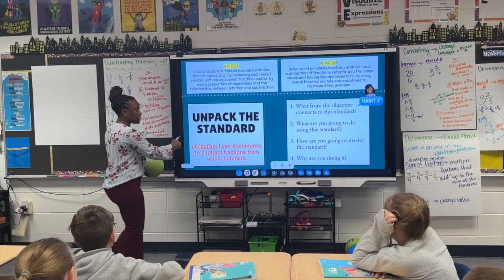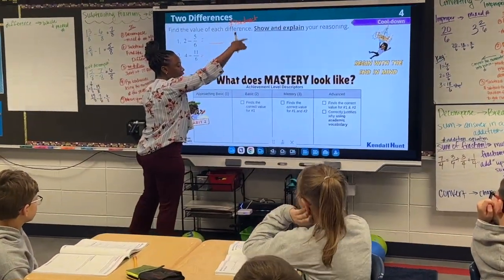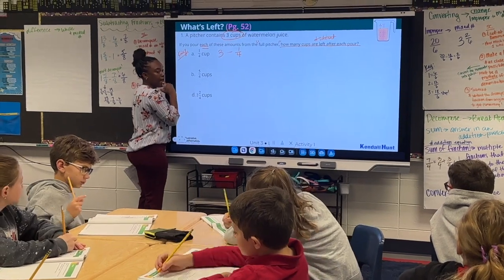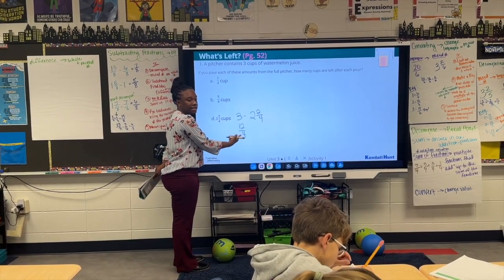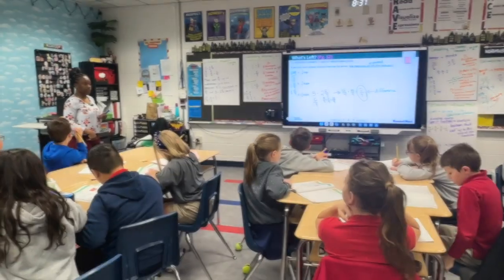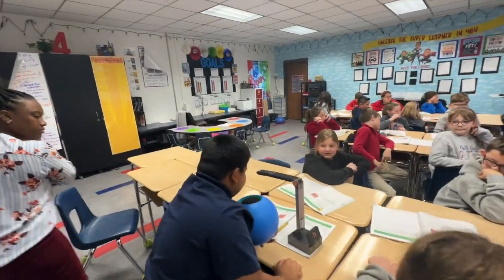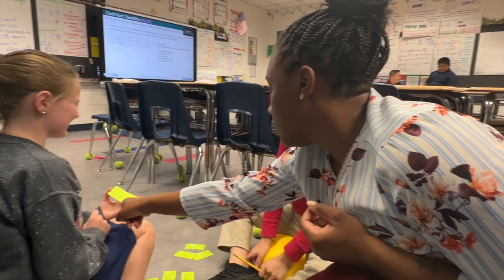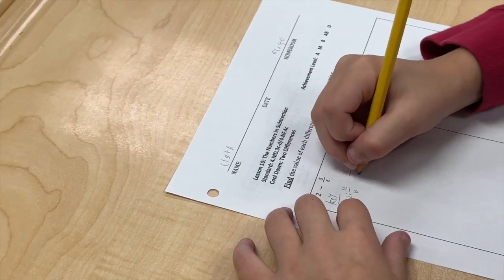Michel'le Feaster: North DeSoto Upper Elementary (DeSoto Parish)